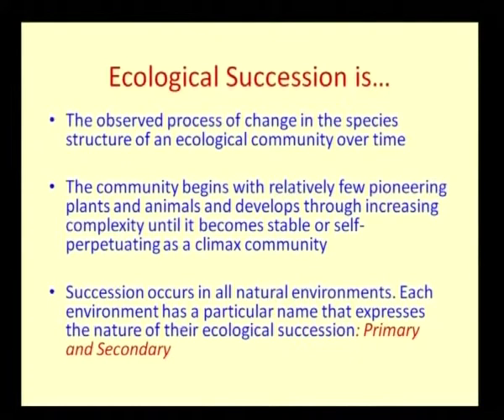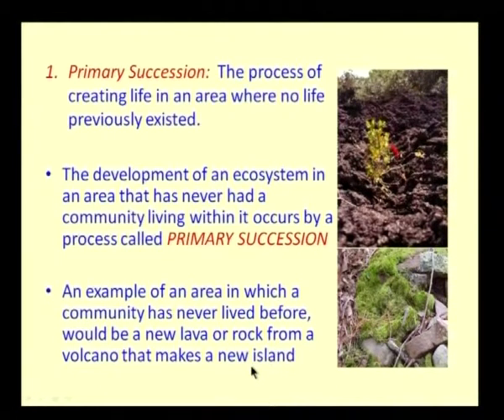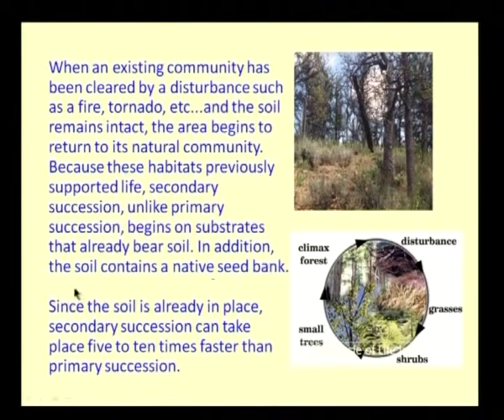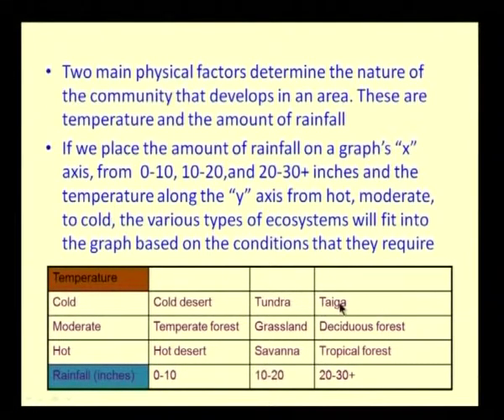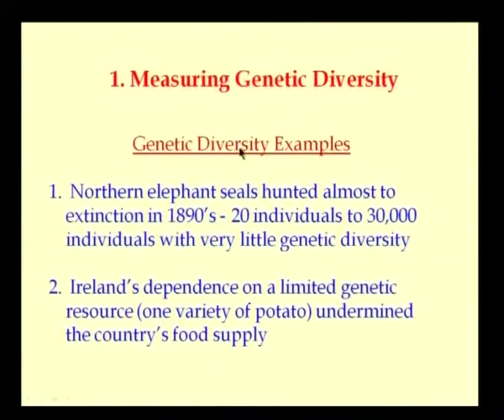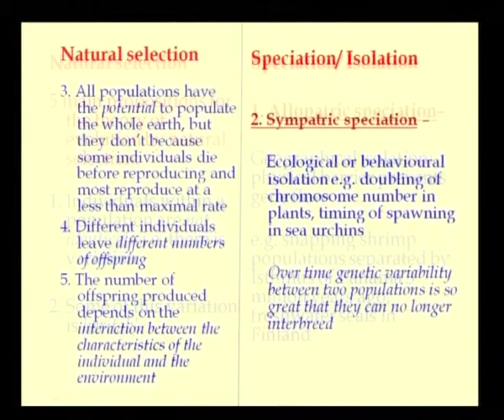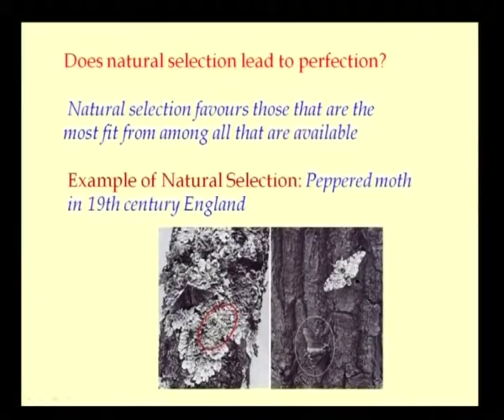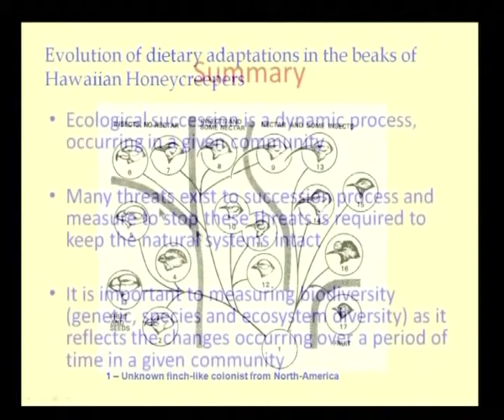Bio-Diversity- Part -II